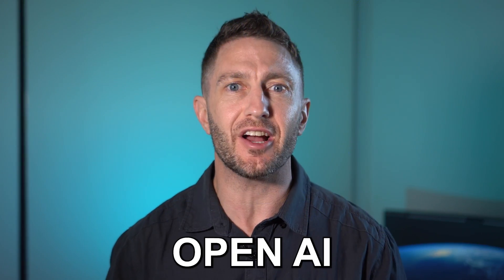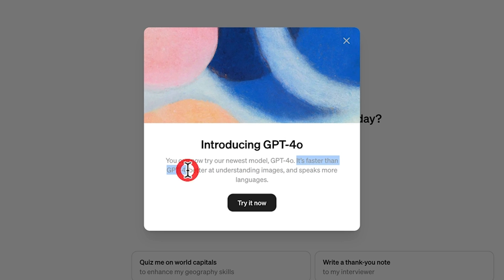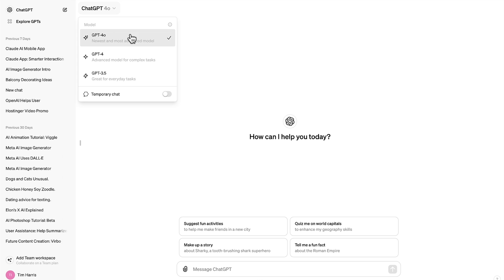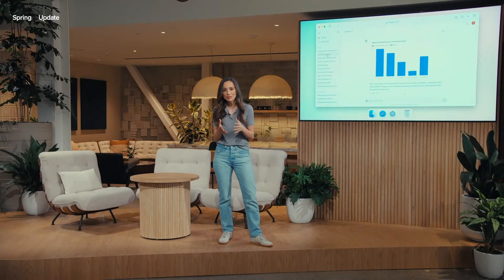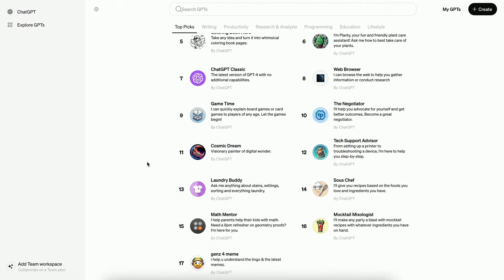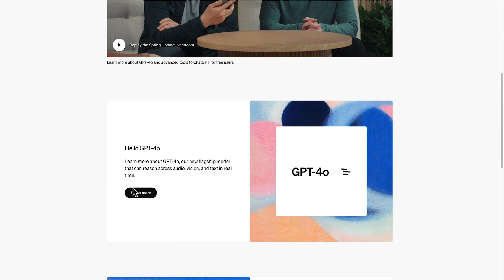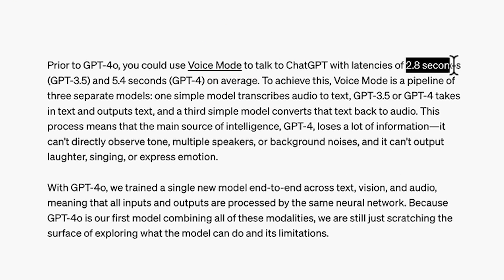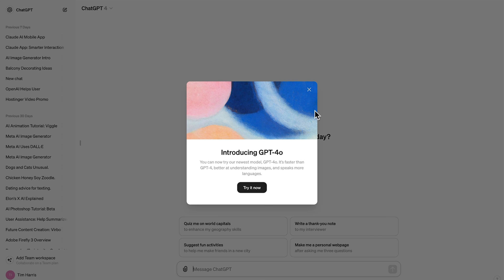New Chat GPT 4o is FREE! OpenAI SHOCKS the World (GPT-4o Explained)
In huge AI news, OpenAI just released GPT 4o FREE. So here's how to download and use the new ChatGPT-4o for free! Also here's how to enable ChatGPT4o Voice I'll outline everything new in OpenAI's GPT-4o, and show you how to get started with ChatGPT-4o. Learn about the advanced features and benefits of this powerful AI model.

⏱️  CHAPTERS FOR "How to XYZ"  ⏱️

0:00 GPT 4o is HERE and FREE
0:26 Chat GPT 4o Free Features
1:30 Chat GPT 4o Plus Features
1:59 Chat GPT 4o Availability
2:15 What to do Next

In this video you will learn:
- How to access GPT 4o Free
- How to download GPT 4o Free
- How to use GPT 4o Free
- How to use Chat GPT 4o Plus
- GPT 4o Explained